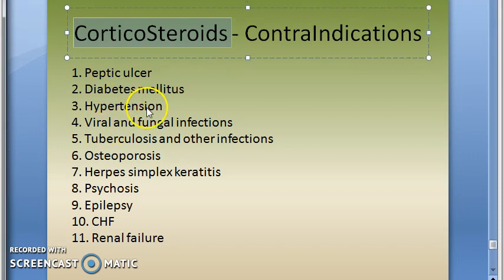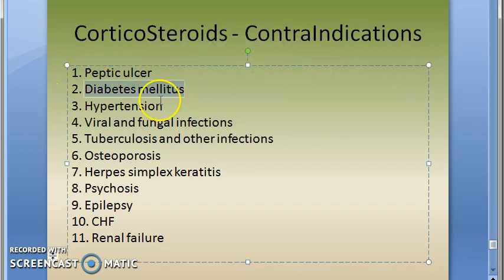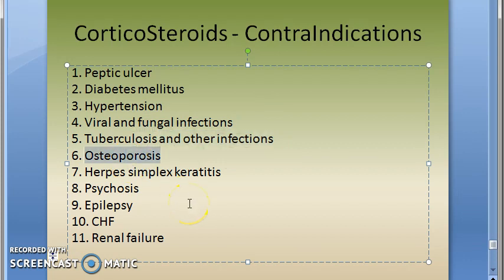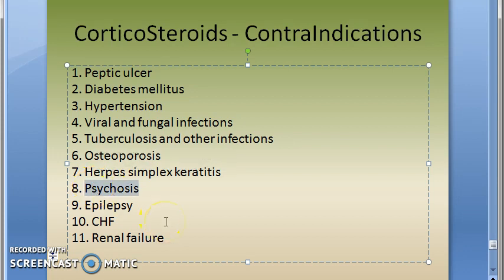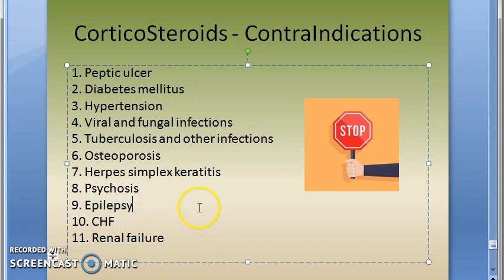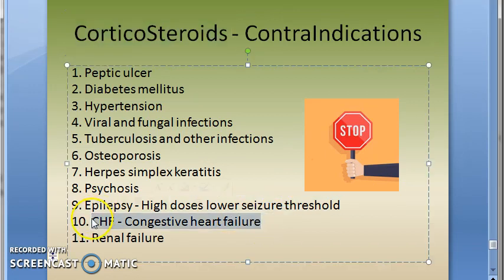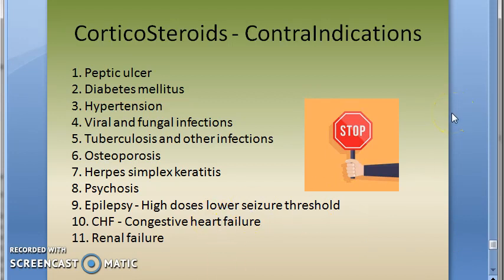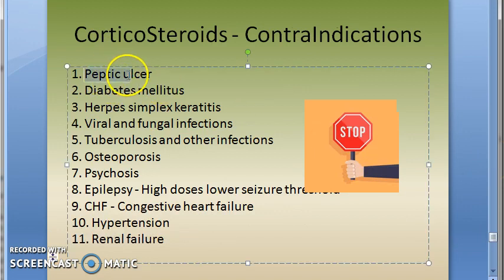Pharmacology 289 i CorticoSteroid ContraIndications